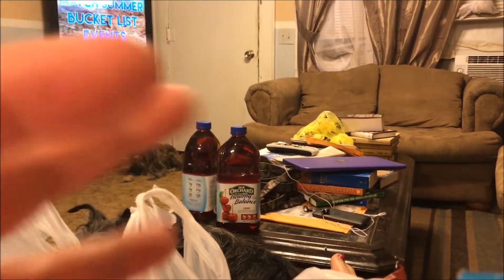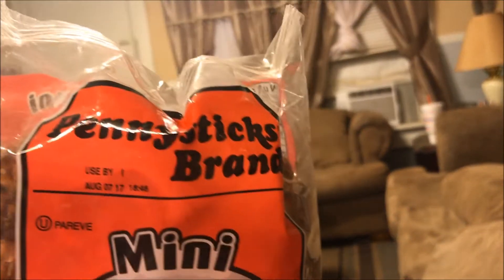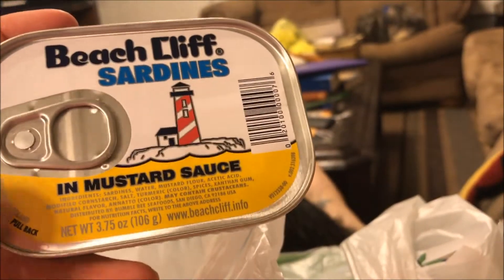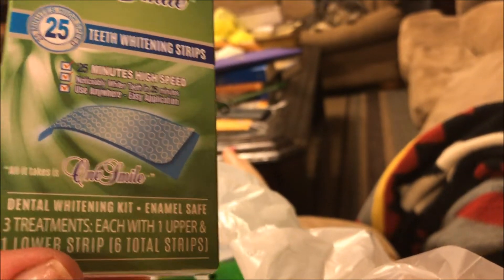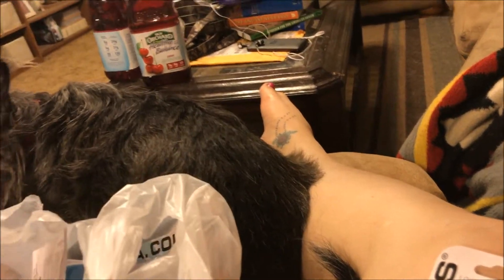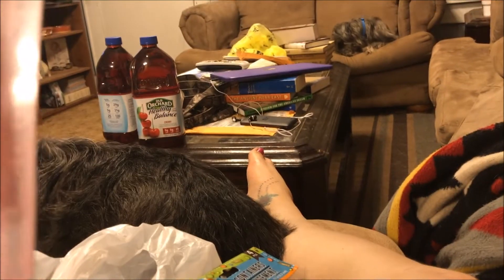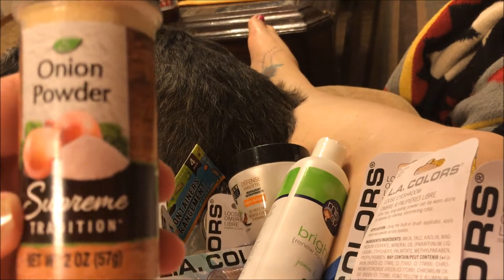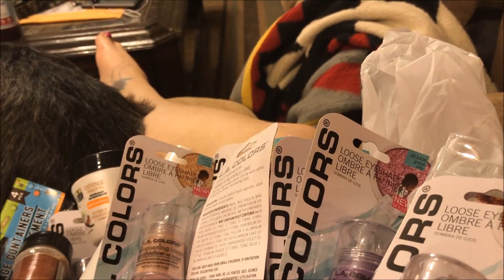Dollar Tree Haul #128